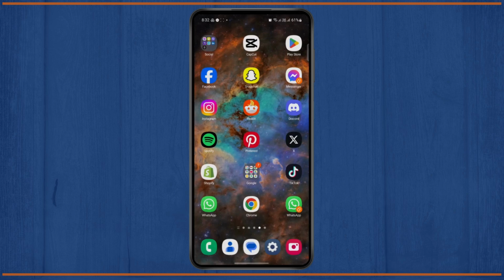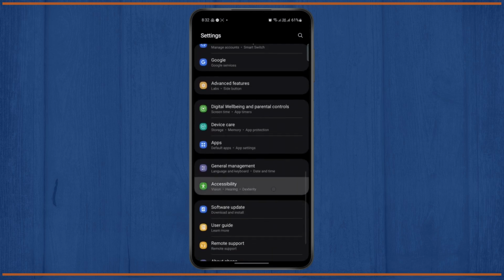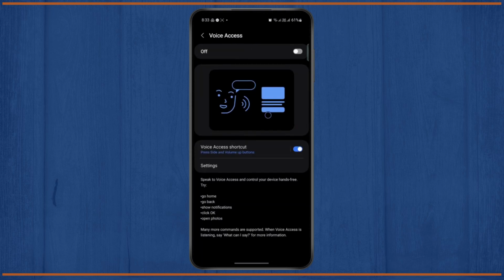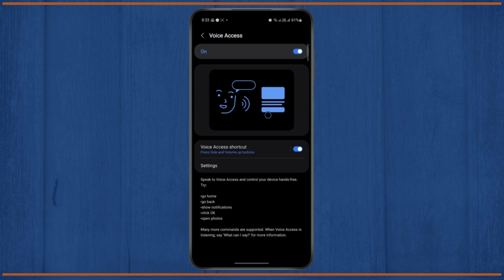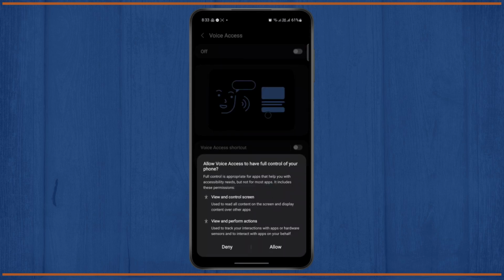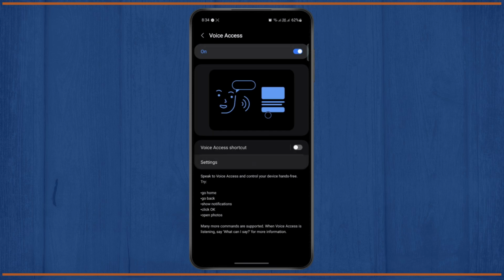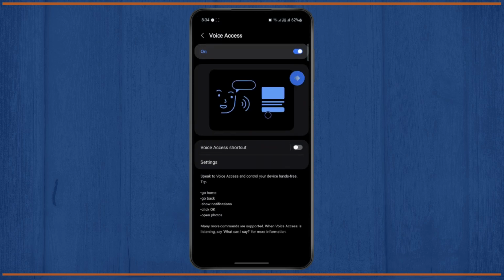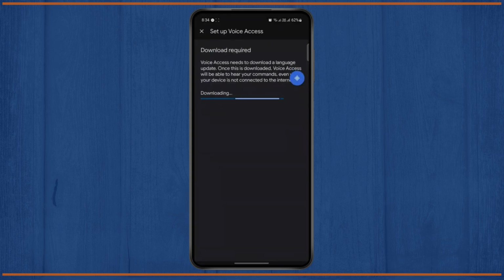How to Enable Voice Access on Samsung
Learn how to enable voice access on Samsung devices with this step-by-step guide. This tutorial will help you activate the voice access feature, configure the Samsung voice access settings, and make the most of this accessibility tool.

In this video, you'll discover how to turn on voice access on Samsung smartphones and use it effectively. Follow along to explore the voice access setup for Samsung devices and enjoy hands-free navigation.

Timestamps:
0:00 Introduction
0:15 Step 1: Navigating to Accessibility Settings
0:40 Step 2: Enabling Voice Access
1:10 Step 3: Using Voice Access